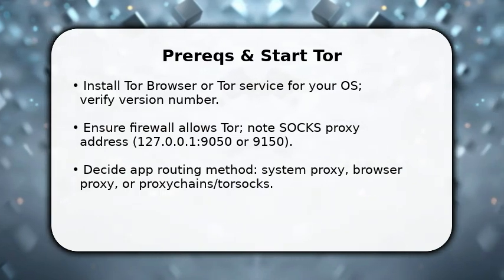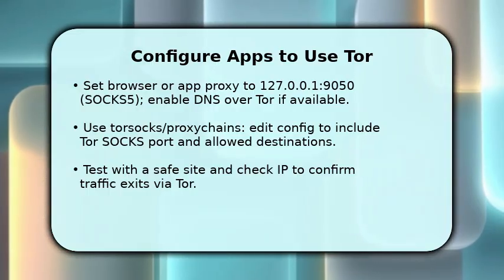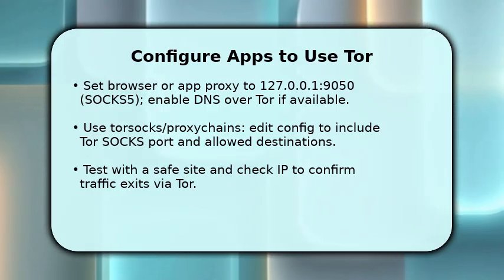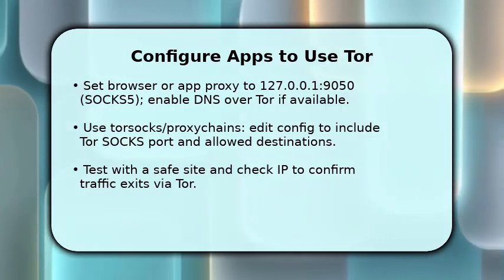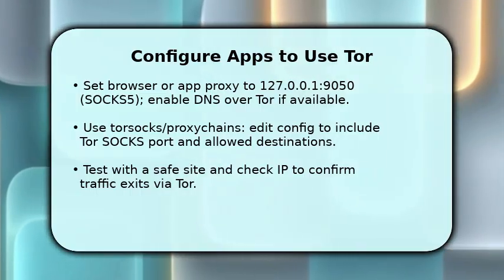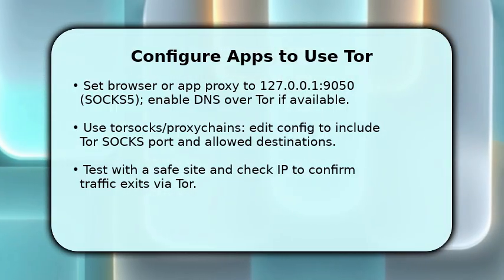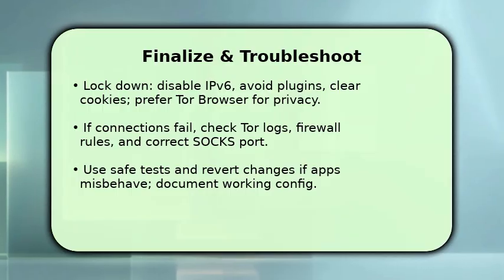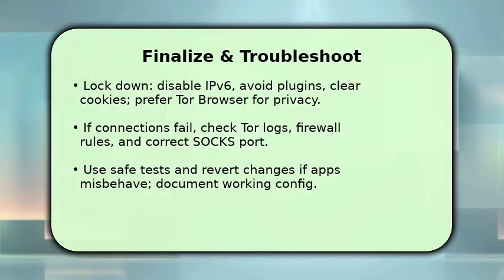How to Use Tor Proxy - Easy Guide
This video provides a step-bythy guide on using TOR for privacy and browsing anonymously. Learn how to set up the Tor browser, understand its features like incognito mode with exit nodes, and tips for secure online navigation.